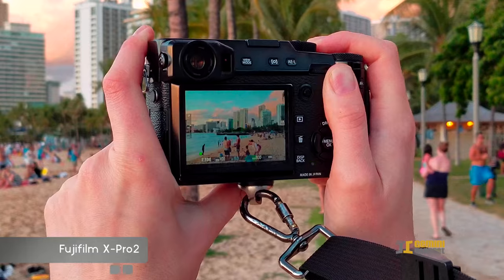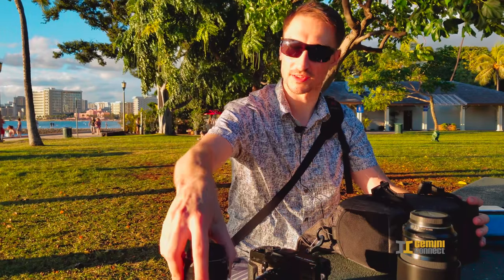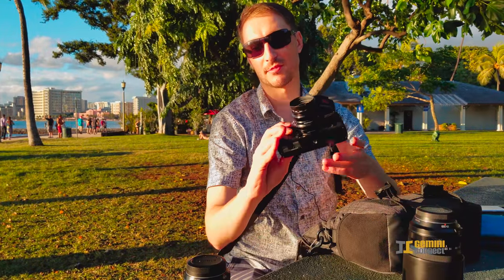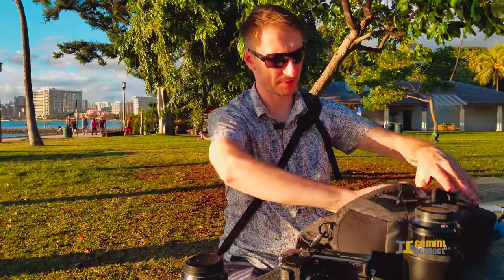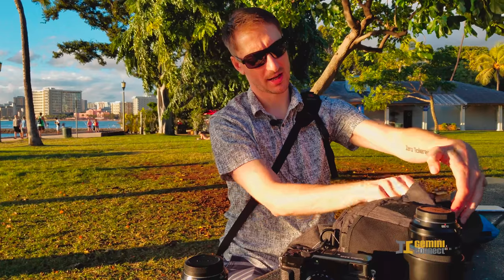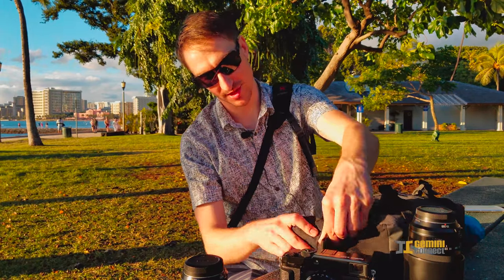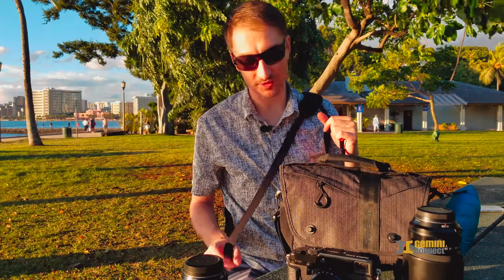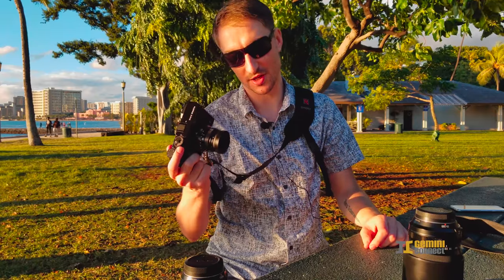Fujifilm Minimalist Travel Photography Camera Gear - What's in My Bag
NEW VIDEO: "Best Beginner Camera for Photography and Video 2019 "
What's in my camera bag? Check out my minimalist camera gear and equipment that I use for taking travel and landscape photography and videos.

CAMERA EQUIPMENT
(links will open in a new tab to Amazon)

* Fujifilm 55-200mm zoom (Amazon)
* Fujifilm 18-55mm f/2.8-4 (Amazon)
* Fujifilm 35mm f/2 (Amazon)
* Fujifilm EF X-20 Flash (Amazon)

* Wasabi Power Spare Batteries (Amazon)
* BlackRapid Sport Camera Strap (Amazon)
* Tenba Messenger DNA 8 Camera Bag (Amazon)
* Brooks Packable Jacket (Amazon)
* JOBY GorillaPod* (Amazon)
*Forgot to mention it as it was being used to film this video!

We love making YouTube videos, but it takes time to film and edit material for you to enjoy. If you enjoy our free videos and would like to help us produce fresh content, please consider supporting us Patreon, making a one-time donation via PayPal, or using our affiliate links to purchase products (we receive small commissions at no extra charge to you). Our videos will continue to be free to watch on YouTube, and there is no obligation to help at all.  But any support offered is greatly appreciated and goes directly into creating better content for you to enjoy. Thank you! - Martin and Suzi 📭 SEND US SOMETHING
Gemini Connect